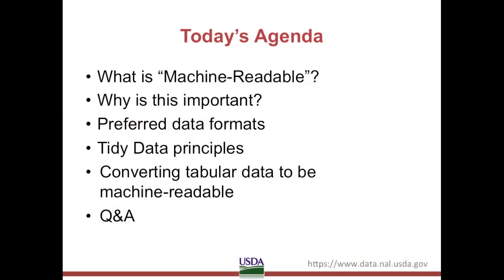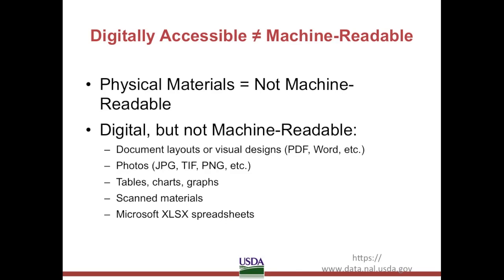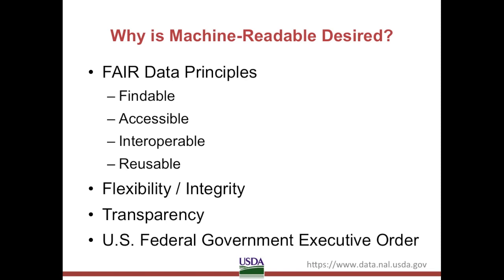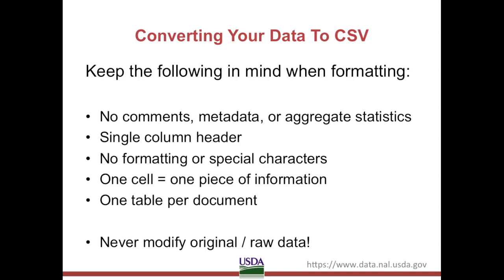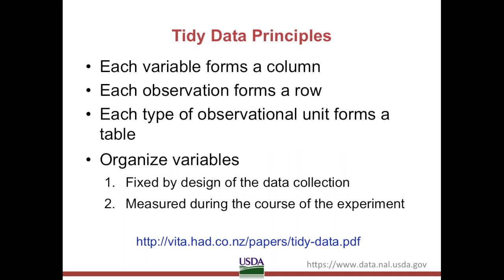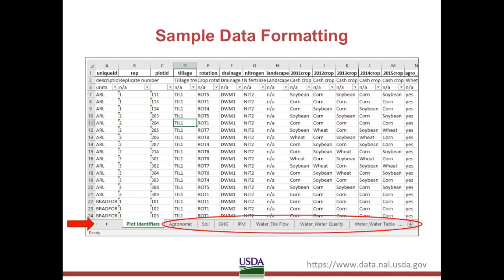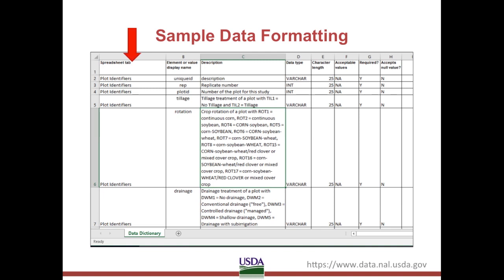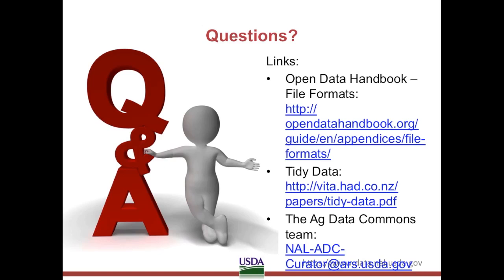Making Data Machine Readable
The Ag Data Commons monthly webinar series originally presented "Making Data Machine-Readable" on April 24, 2018.

Topics covered include defining “Machine-Readable”, why machine-readable data is important, reviewed preferred data formats and the Tidy Data principles, and walked through a sample of converting tabular data to be machine-readable.

Ag Data Commons dataset used as a demo for formatting data

Ag Data Commons dataset used as a sample for CSV data visualization